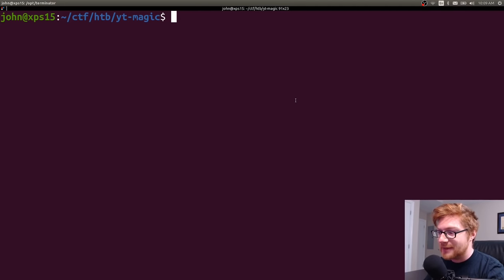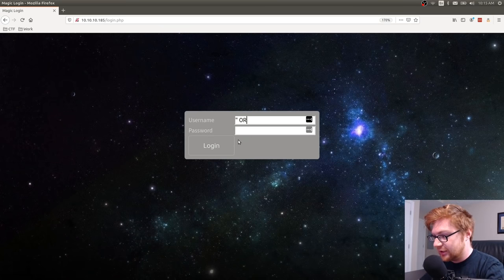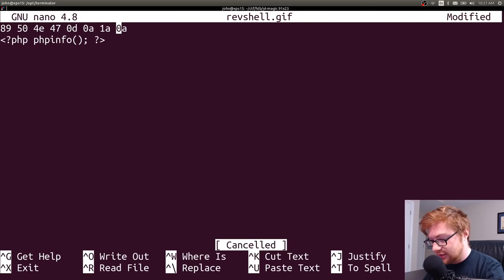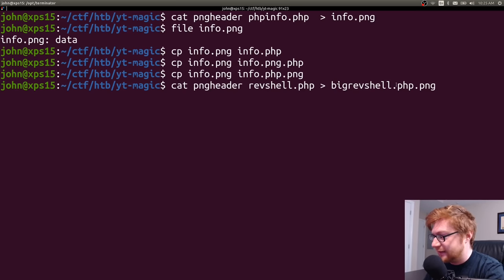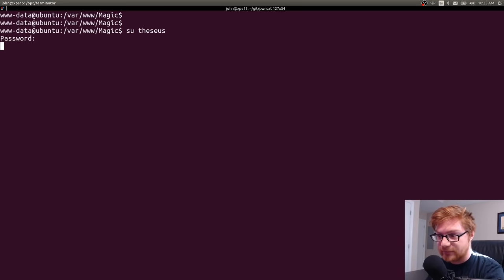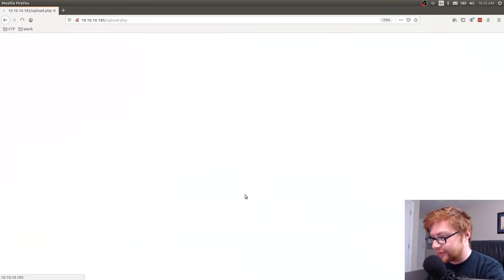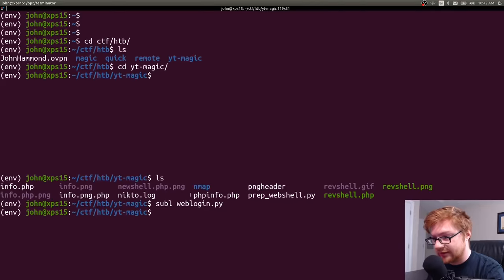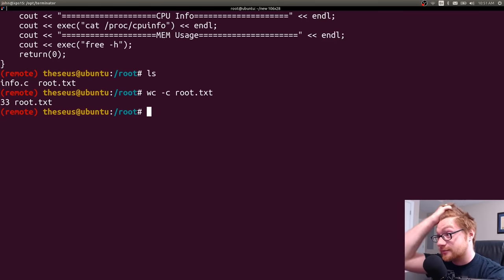HackTheBox! Magic - SQL injection, Magic Bytes & Setuid